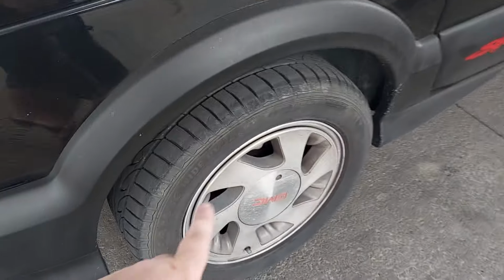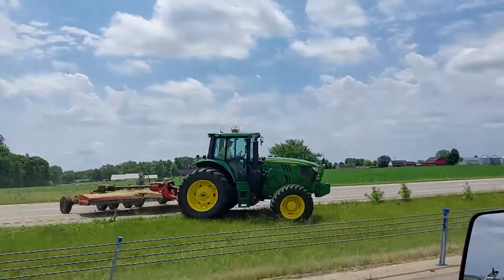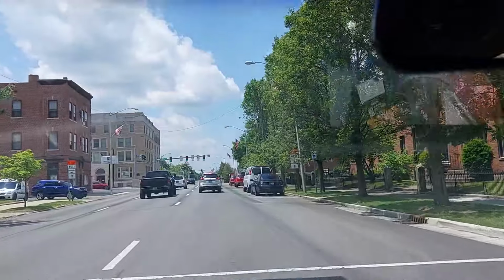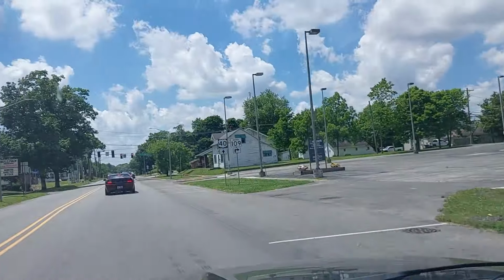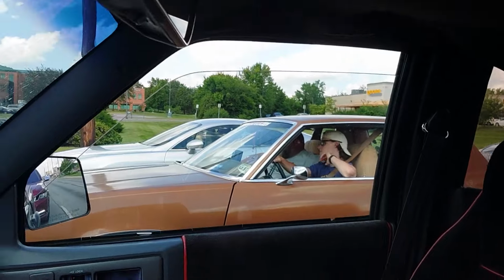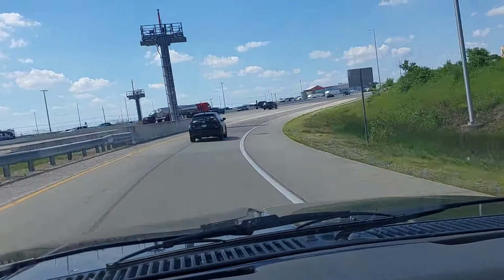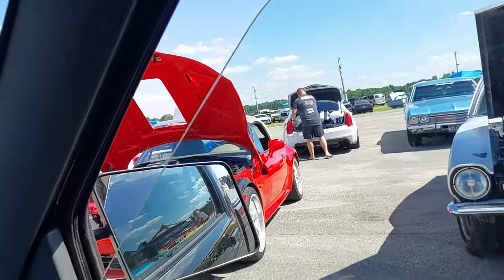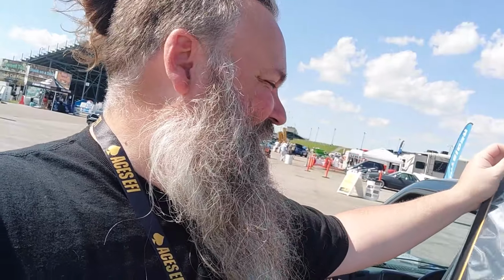2024 Hot Rod Power Tour Day 5! Columbus to Indianapolis!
Once more back in the saddle of the 1991 GMC Syclone to complete the final day of the 2024 Hot Rod Power Tour! Today we're leaving from Columbus, where we are based, and headed straight west to Indianapolis! We COULD just take Interstate 70 all the way there, or in true Power Tour fashion we could get off the quickest route and take some old fashioned high ways. For Hot Rod Power Tour 2024 that means jumping on the Old National Road US 40 and touring through some lovely Indiana small towns.

After 5 days of driving the little black truck another successful Hot Rod Power Tour Long Haul is within sight, unfortunately there were some traffic surprises in store. Along the way I also had a side quest of my own, to find some tasty ice cream to keep me cool, and away from that A/C button!

Thank you to everyone at Motortrend that helps make these events possible, to all of the vendors who come out made HRPT 2024 what it is. Rolling over 30,000 miles in this all original GMC Syclone is a bitter sweet moment for me not having my dad riding shotgun, but it was great to be able to take his truck. That so many people appreciated it and were excited by it also made the experience that much better for me.

See you all again next year? Hope so! And maybe some new faces as well? Definitely!